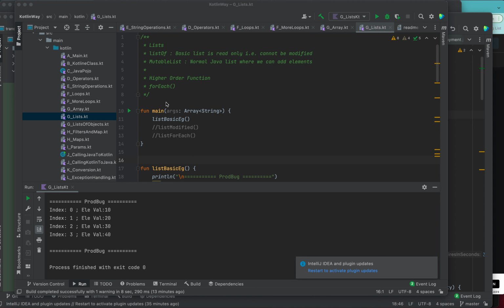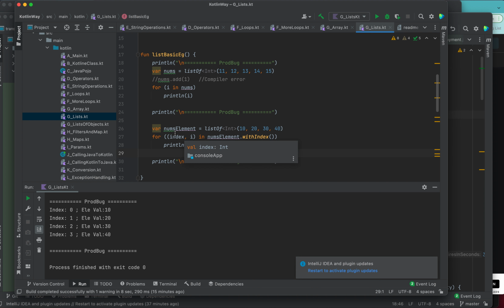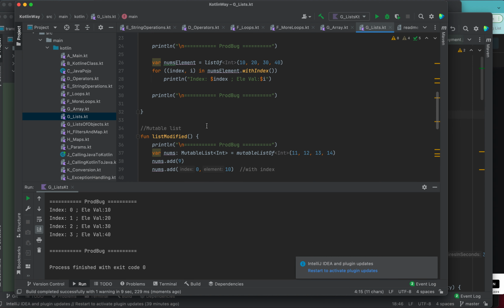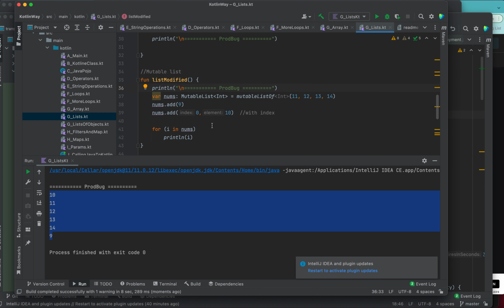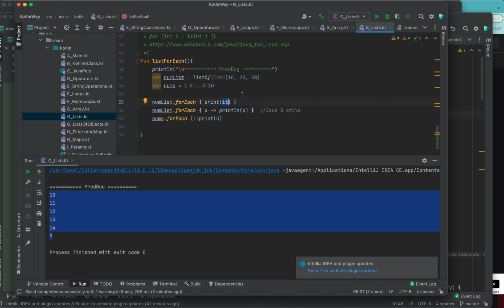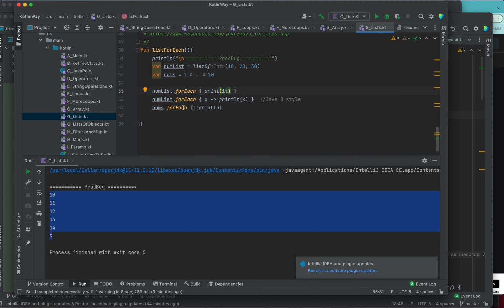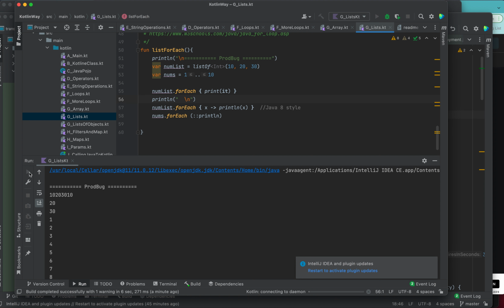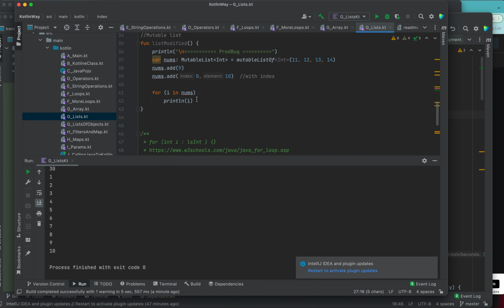Chapter 7: Lists in Kotlin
All type of List examples